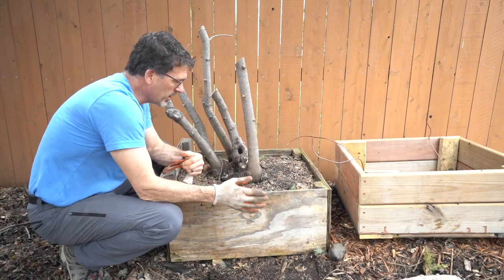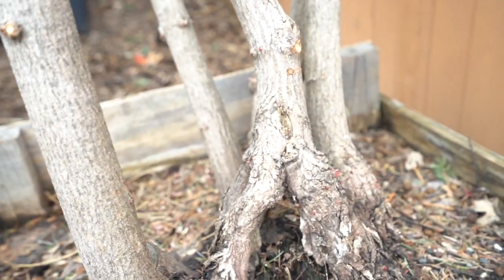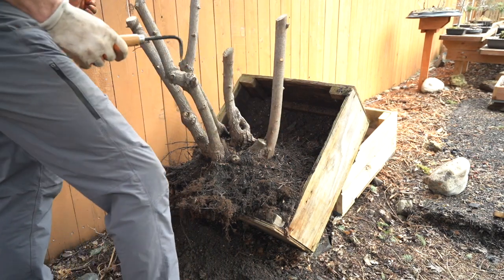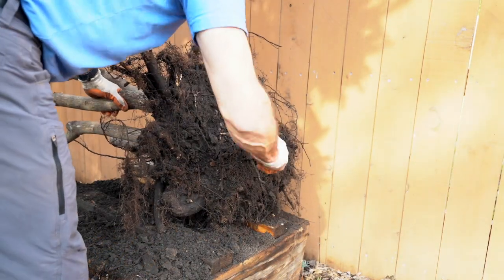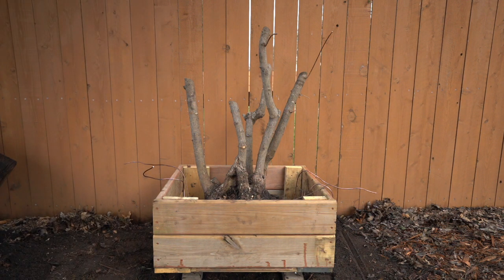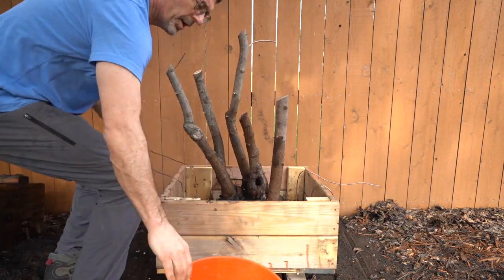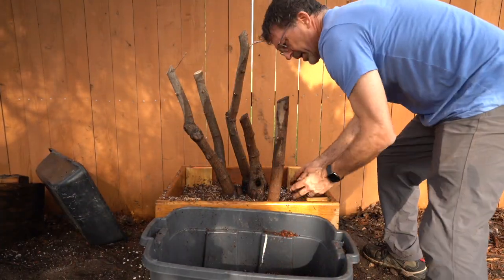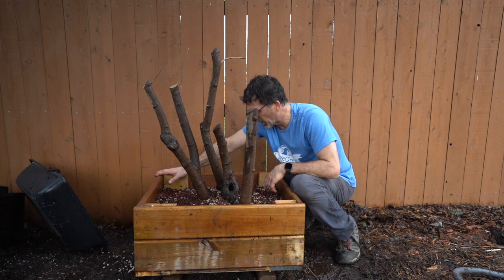The BIG BIG One: Dave's Bonsai E206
In this episode, I tackle. the BIG BIG Amur Maple.  It's the second of two urban yamadori my friend Steve and I dug up last year.  It gets a slightly smaller box and its first taste of bonsai soil.  It actually was a bit easier than the smaller one.